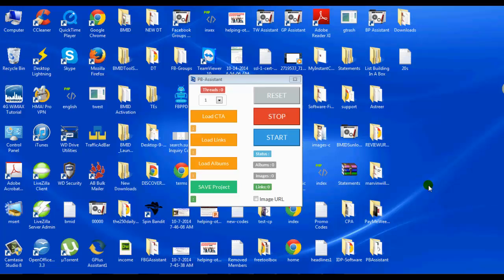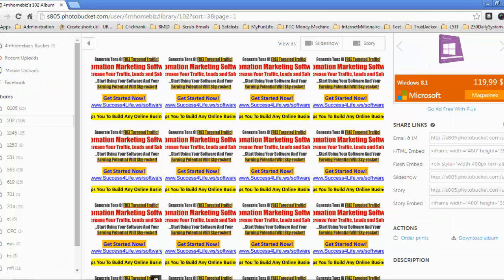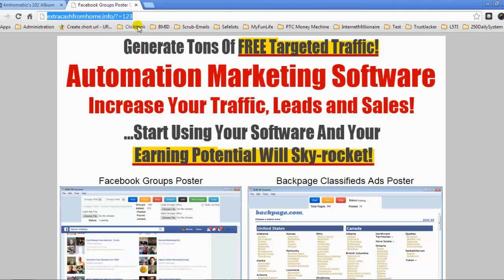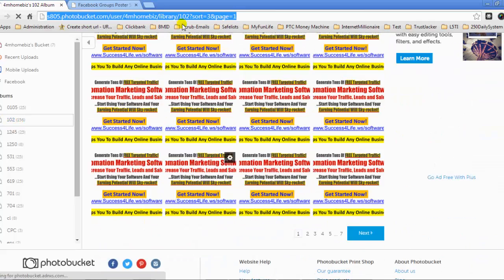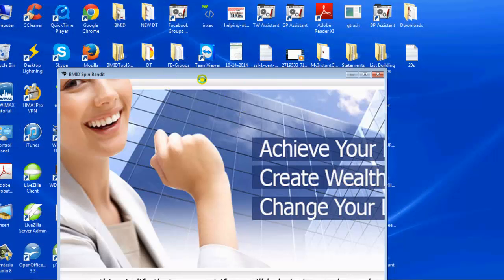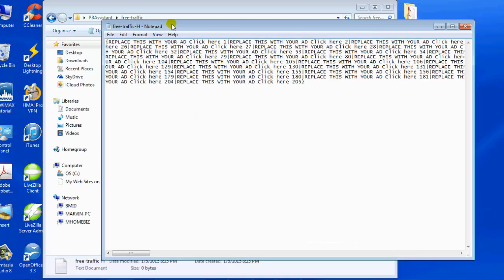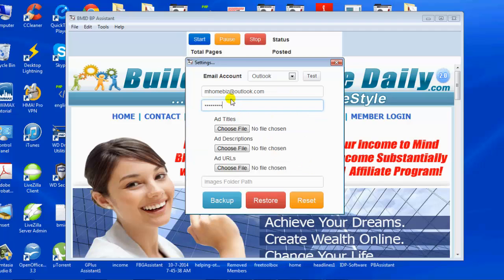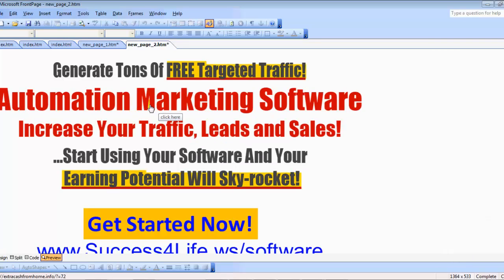Start Working Smarter And Start Automating Your Business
How to create hundred of HTML image ads within a few short minutes using Photobucket